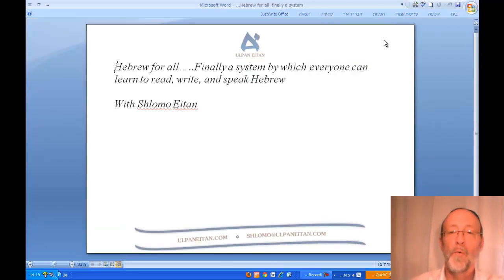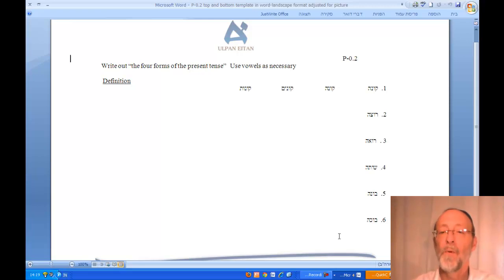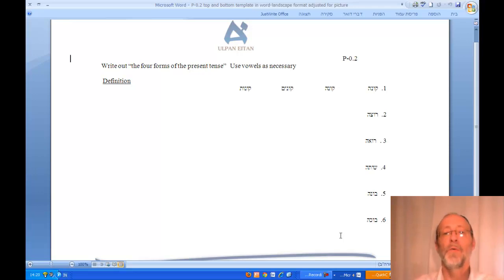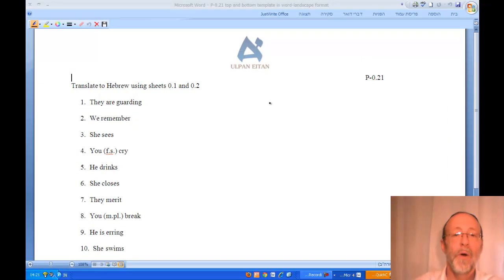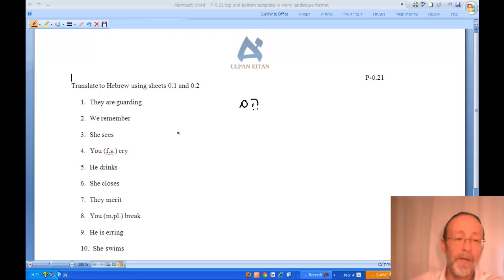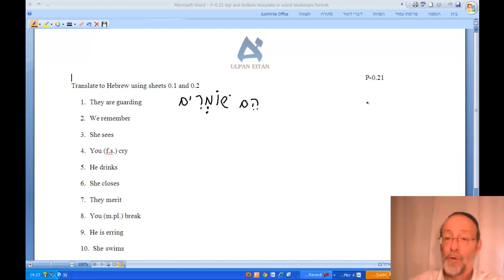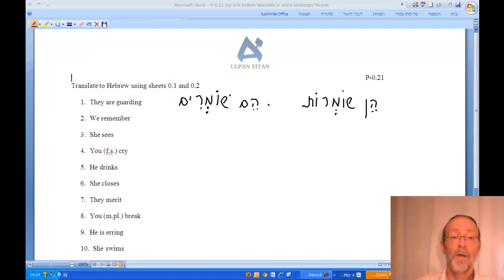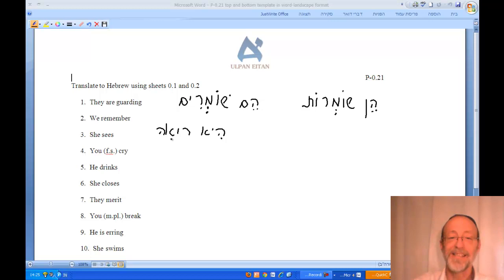Hebrew For All-Lesson 5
Learn Hebrew with Shlomo Eitan!  Don't say you can't learn a foreign language until you've learned Hebrew with Shlomo!
Lesson 5-Definitions of words on P-0.2, the concept of agreement, making phrases